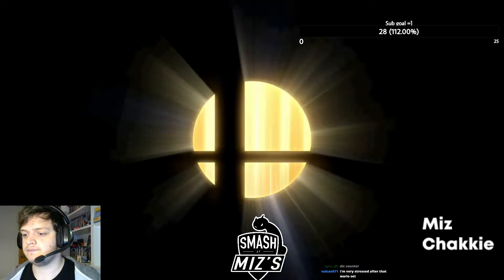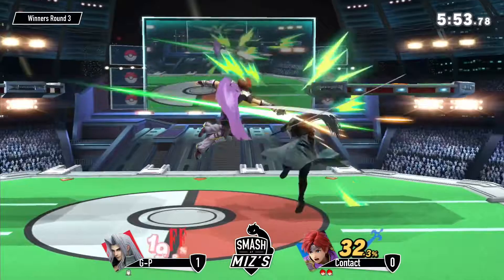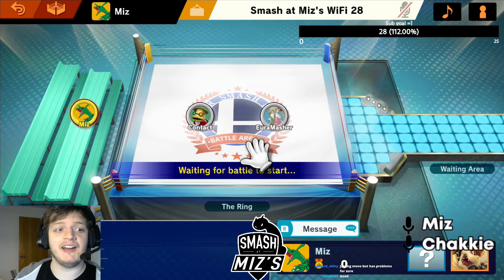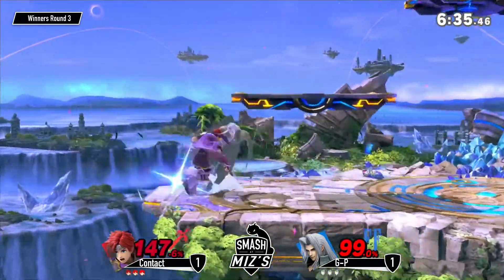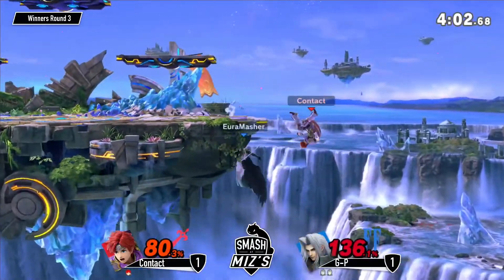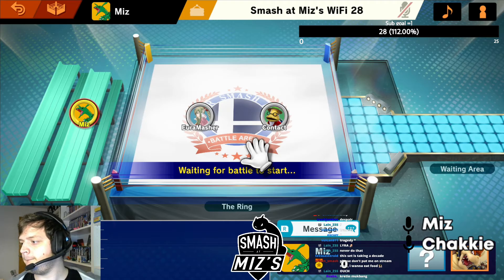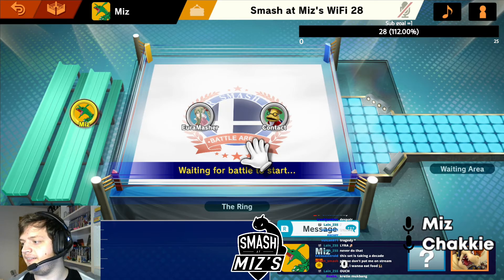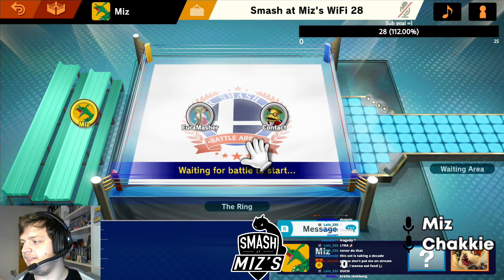Smash @ Miz's WiFi 28 - G-P (Sephiroth) vs. Contact (Roy) Winners Round 3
Smash @ Miz's WiFi 28 - 04/01/2021
41 participants
every 3rd Monday 5PM BST!